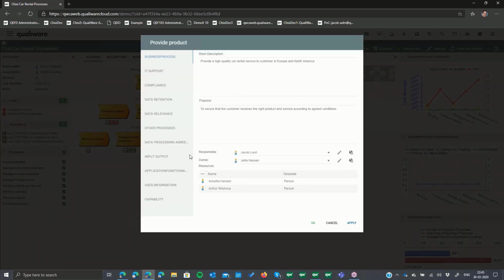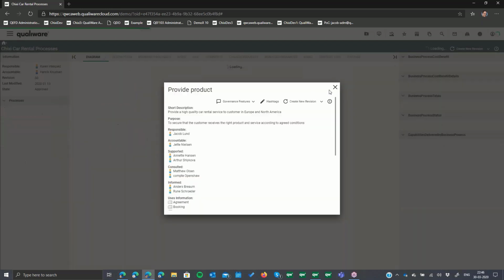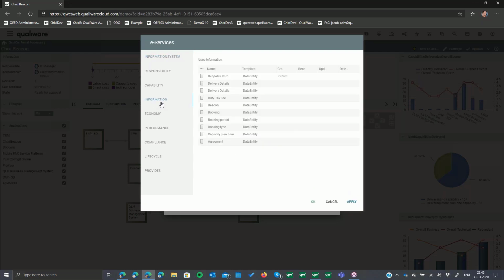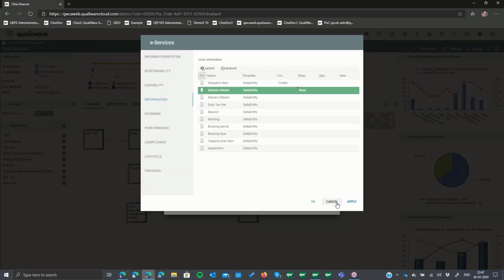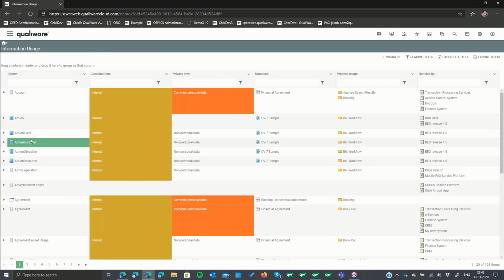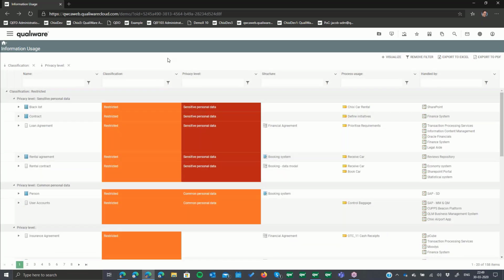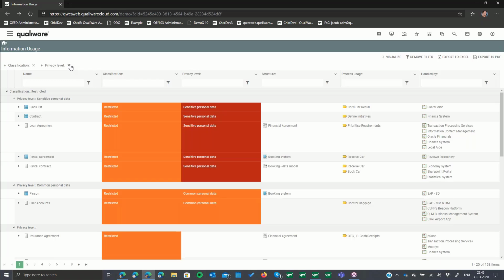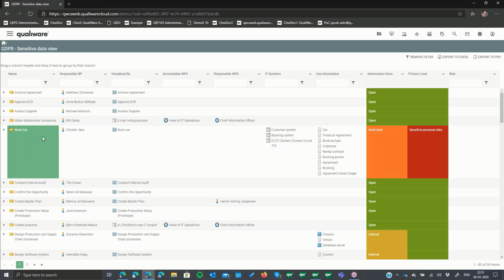QualiWare + Cybersecurity: Relationships between Process, Information & Systems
QualiWare + Cybersecurity: Relationships between Process, Information & Systems, a presentation from CloseReach's March 2020 QualiWare Users Group meeting.

Want to attend one yourself?